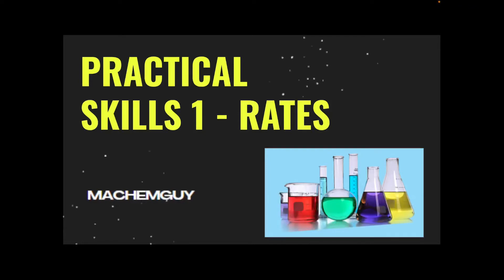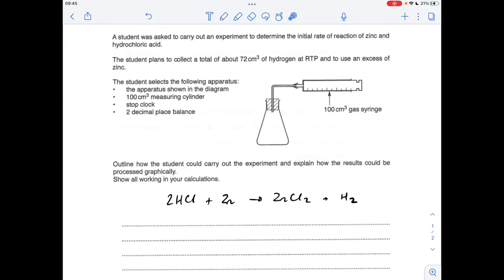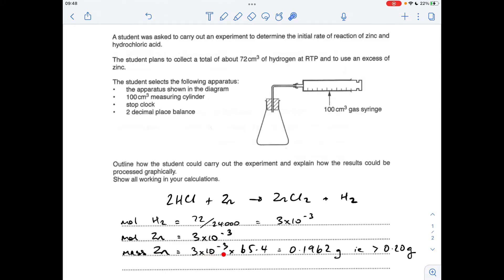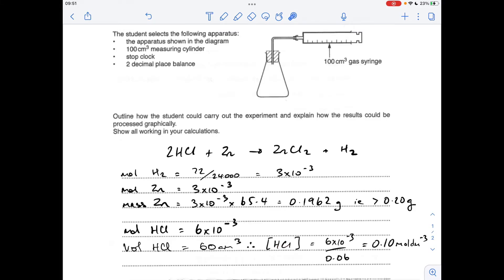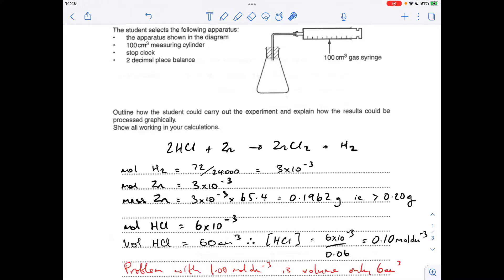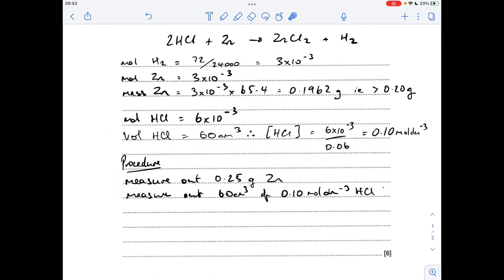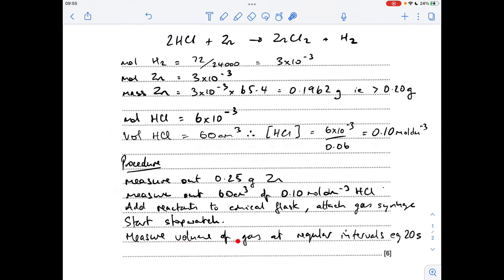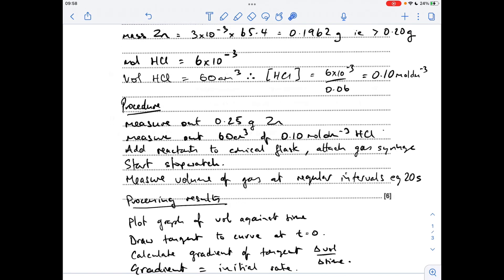A LEVEL CHEMISTRY EXAM QUESTION WALKTHROUGH - PRACTICAL SKILLS 1 - RATES